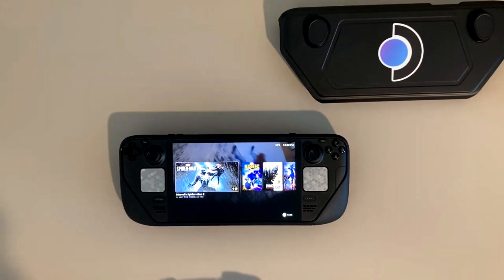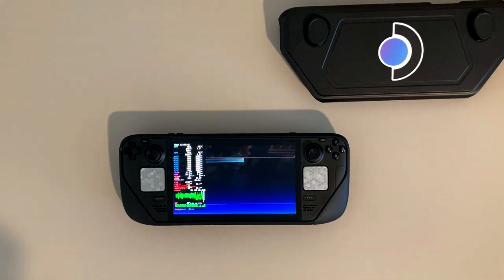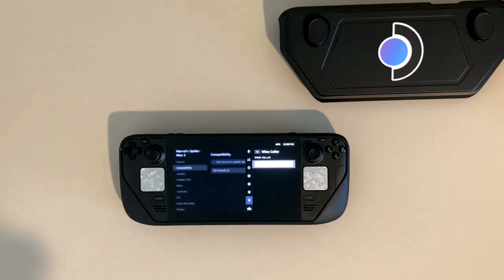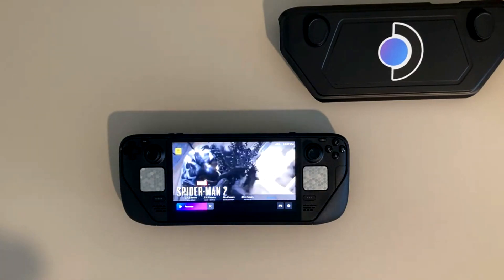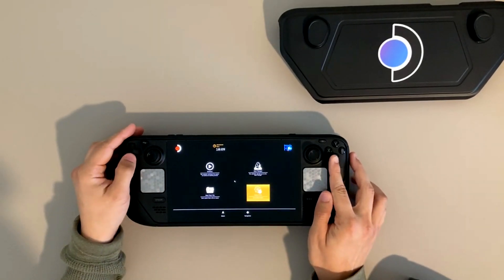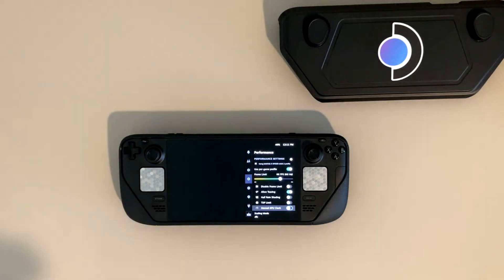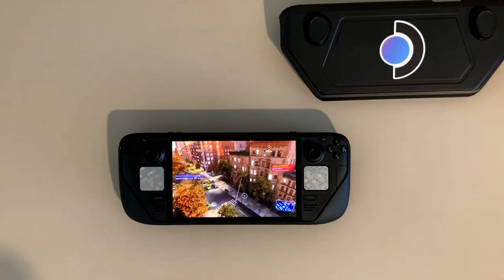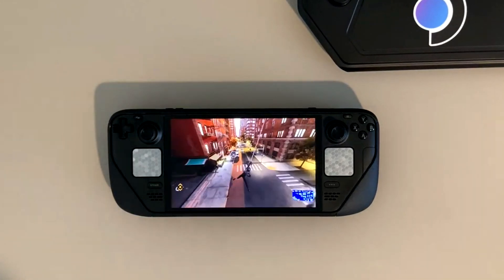Perfect settings For SPIDER-MAN 2 On Steam Deck OLED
I have been researching high and low (Reddit and YT) for the PERFECT settings for Spider-man 2 on Steam Deck/OLED, and after about 3 hours of replaying the beginning and middle section of the game, I've found the most ideal settings for the Steam deck and OLED specifically.

0:00 My thoughts on the Steam Deck OLED
0:20 I'll explain in the next video
0:40 No crashes only infinite QTE loops
1:30 Proton version
1:51 Launch Options
2:39 Where to install MSM2?
3:13 VRAM requirement...
3:49 Gamescope settings
4:16 In-game Graphics settings
5:23 Outro